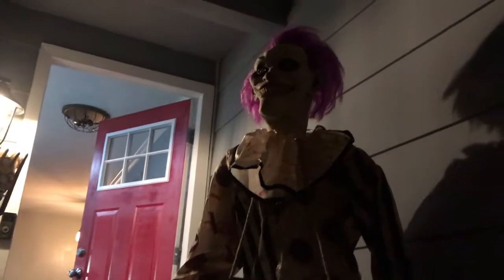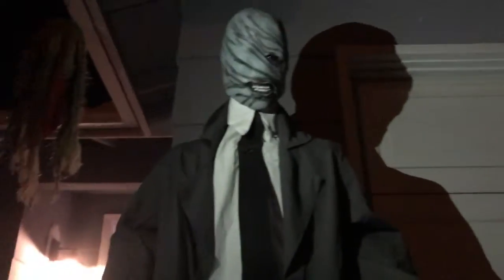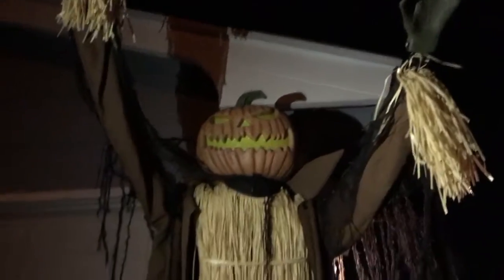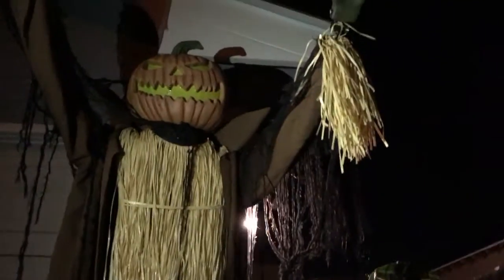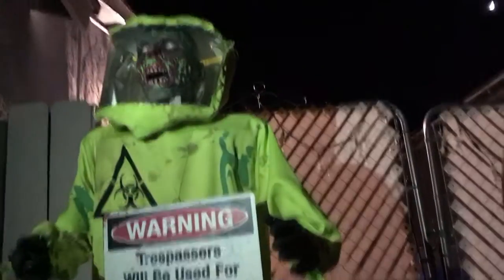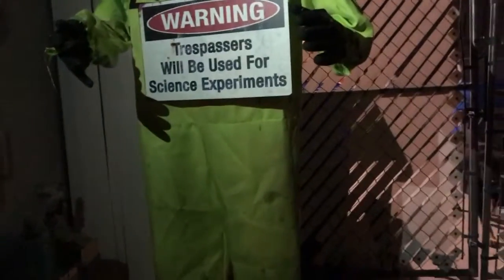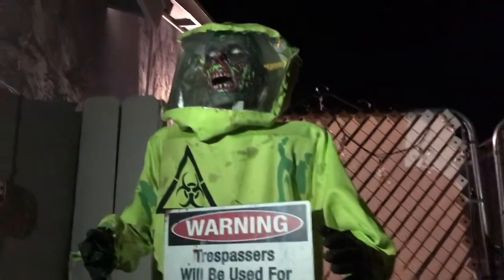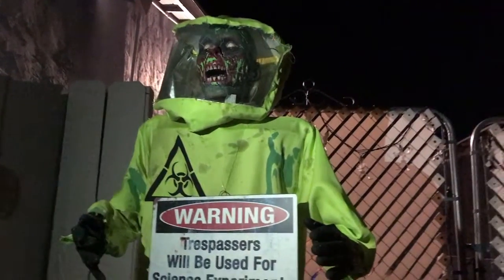The Halloween Setup For 2019